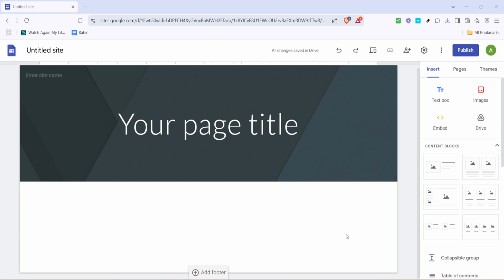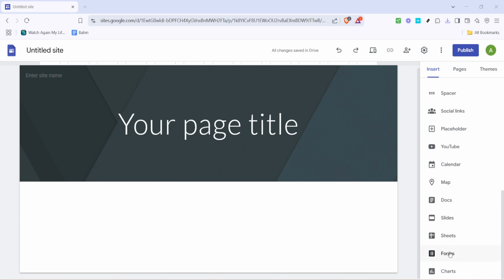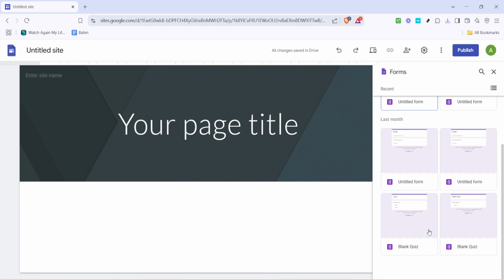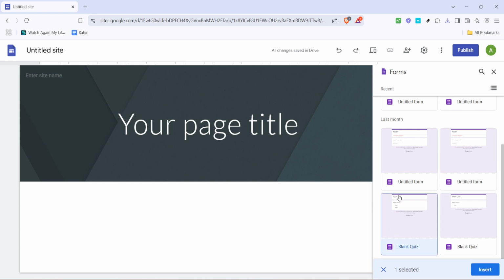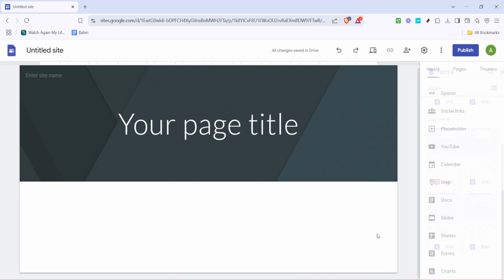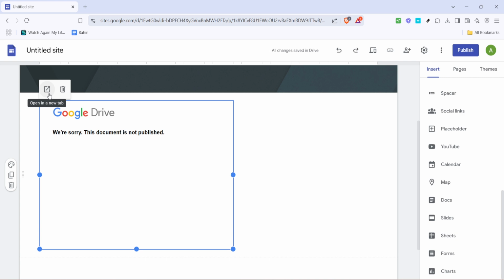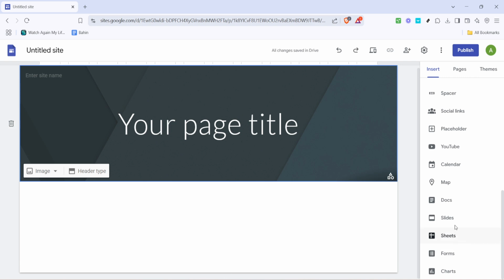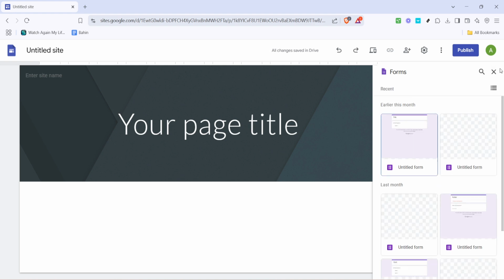vHow to Add a Form to Google Sites - Tutorial for Beginners (Full 2025 Guide)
How to Add a Form to Google Sites - Tutorial for Beginners (Full 2025 Guide)